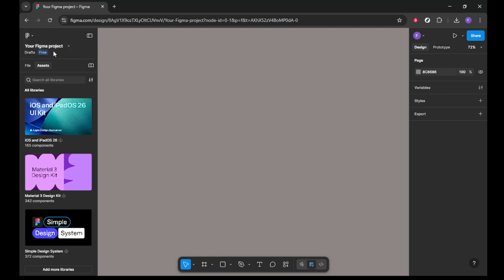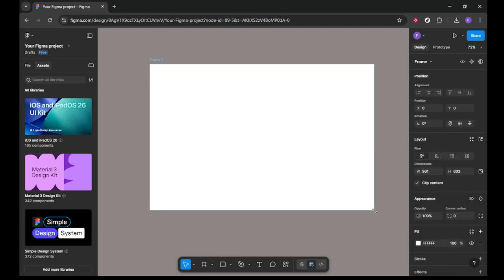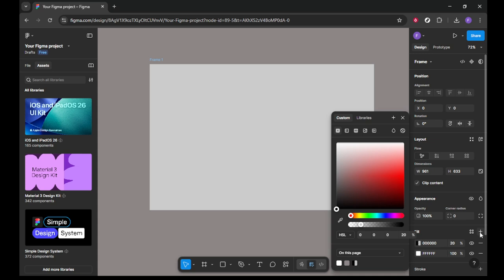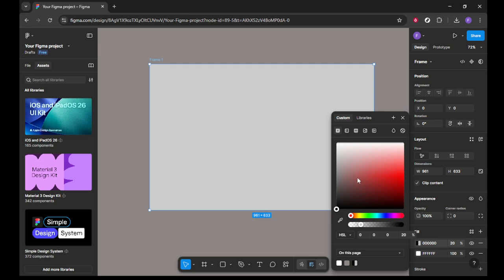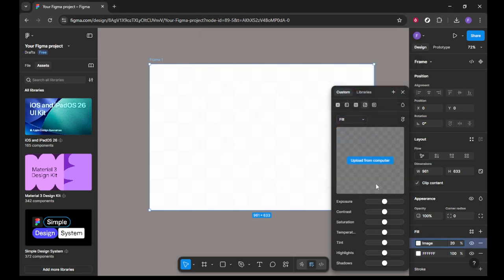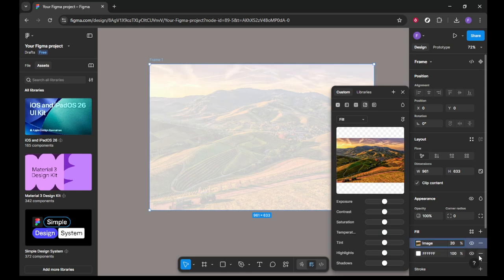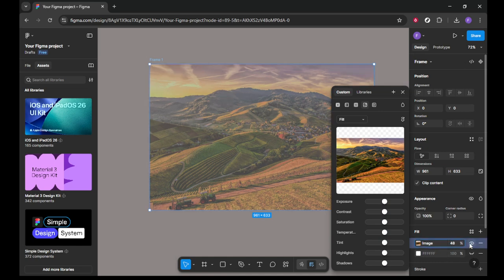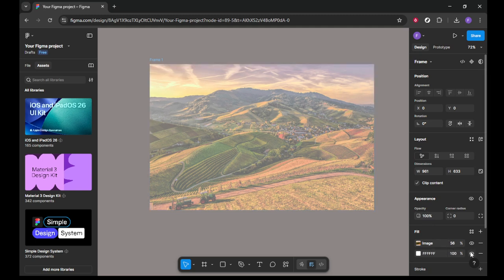How to Add Background Image in Figma (Easy Tutorial)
How to add background image in Figma. Simple guide to insert and customize background visuals in your designs.